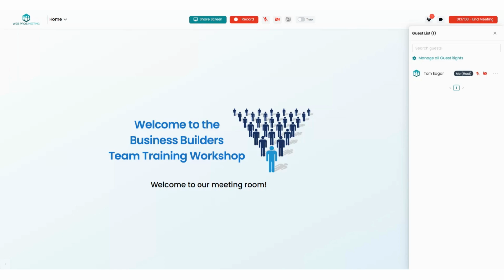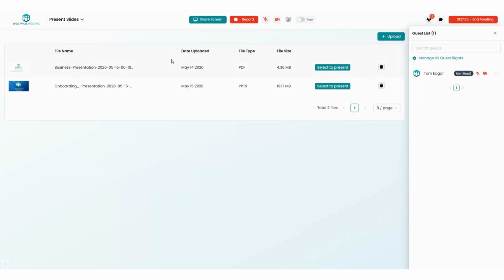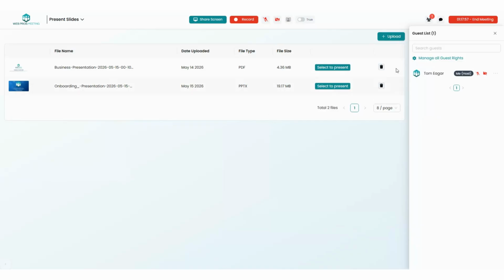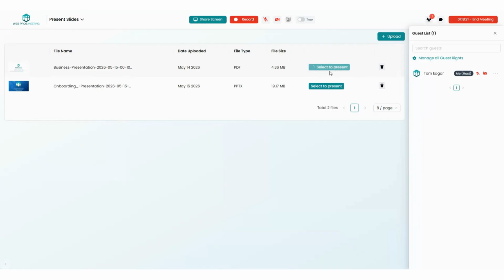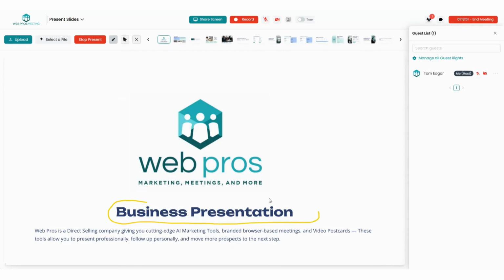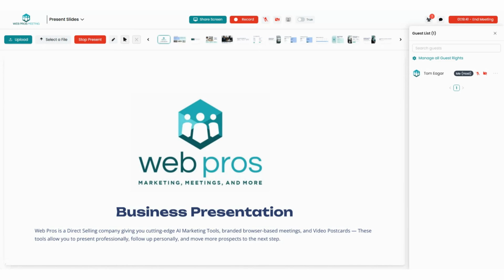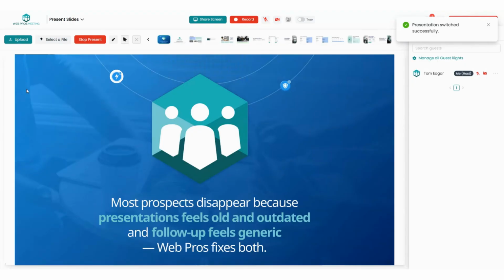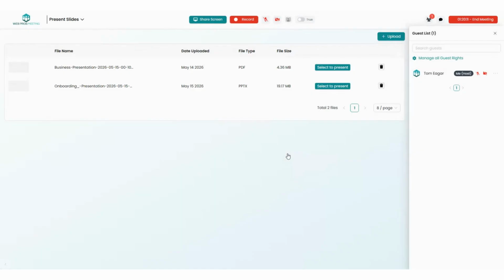How to Present Slides in Web Pros Meeting | Show PDFs, Slides & Images The Easy Way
Learn how to use Present Slides in Web Pros Meeting to show PDFs, slides, and images directly inside your meeting room without screen sharing, distracting tabs, or extra downloads.

In this tutorial, you’ll see how to open the Present Slides feature, upload or select a file, choose what to present, move through pages, use annotation tools, and keep your presentation clean and professional inside Web Pros Meeting.

This feature is ideal for hosts who want a smoother way to present content while keeping the audience focused.

In this video you’ll learn how to:

• open Present Slides in Web Pros Meeting
• upload or select a PDF, slide deck, or image
• present content inside the meeting room
• move through slides and pages
• annotate while presenting

Web Pros Meeting helps you present more professionally with a cleaner, browser-based meeting experience.